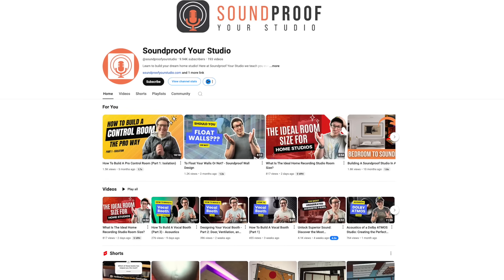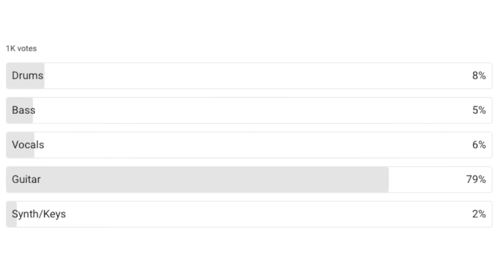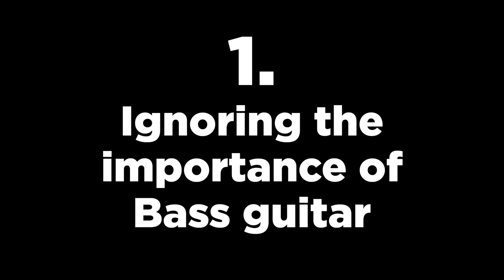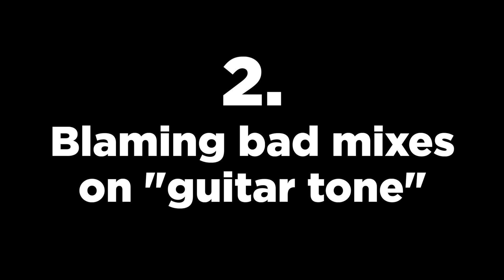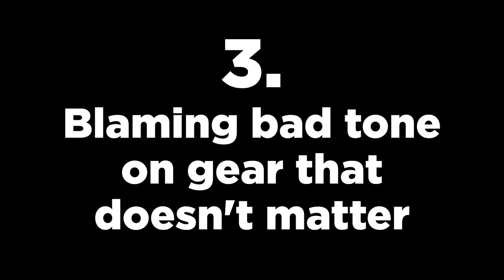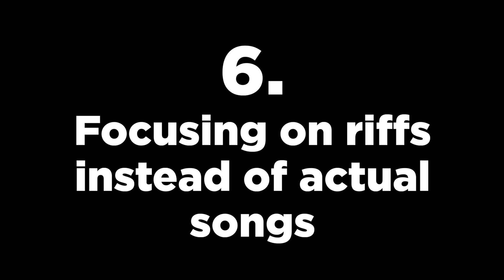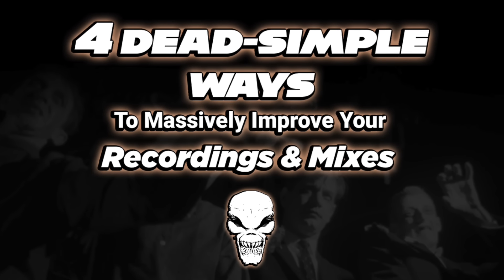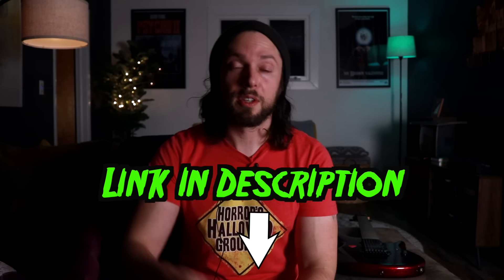7 Toxic Habits Of Self-Recording Guitar Players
Being a self-recording guitar player in today's day and age is both a blessing and a curse.

It's a blessing that we can pretty much accomplish anything that we want right within our modest home studios (given that we have the right knowledge on hand).

But it can be an absolute CURSE if you don't actively steer clear of the toxic habits that so many of us develop when working all on our own and in a vacuum.

In this video, you'll learn about the ​7 Toxic Habits Of Self-Recording Guitar Players​ and absolutely avoid them at all costs. Your music deserves it.